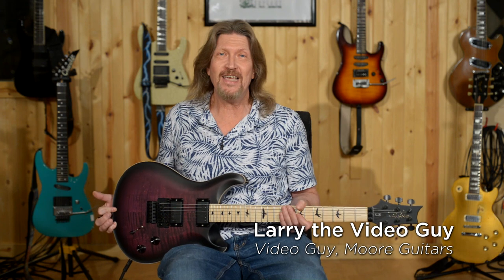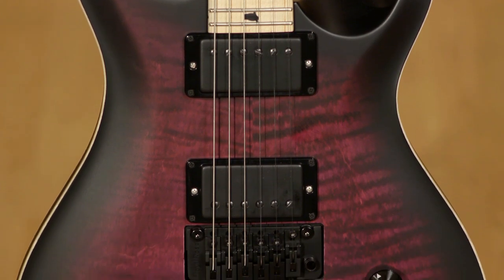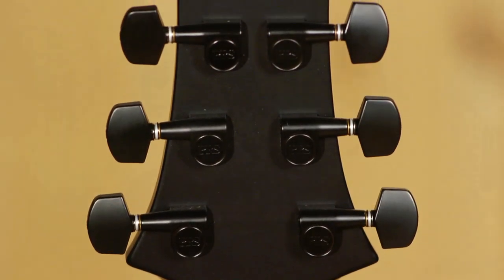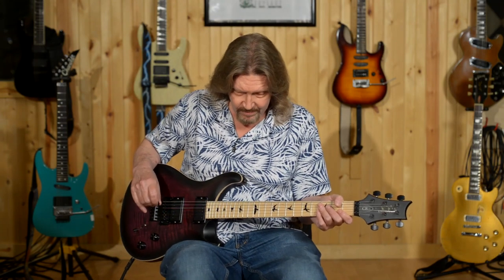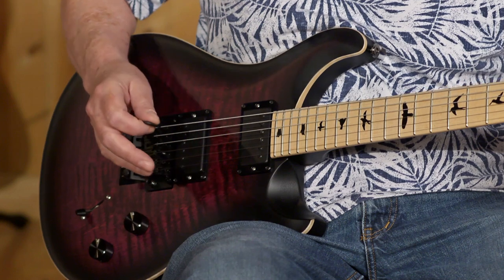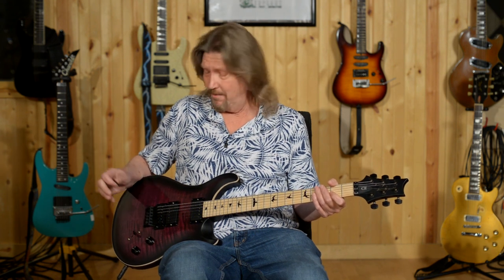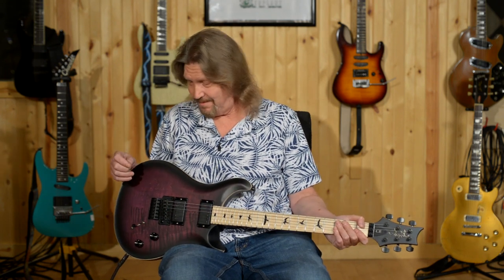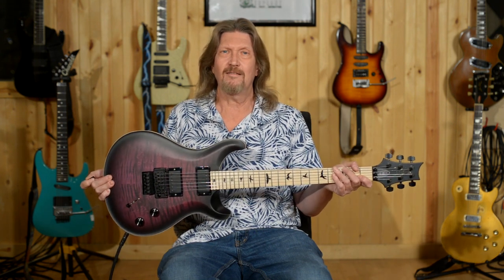PRS Dustie Waring CE 24 Floyd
“This model has been the most stable, pleasure-to-play instrument I’ve ever had. I’ve put it through the paces, and it’s made me proud to have my name on it.”

– Dustie Waring, Between the Buried & Me

Today Larry is demoing the 2020 Dustie Waring CE 24 Floyd. This guitar is incredible. It has a beautiful flame maple top, mahogany back, with a maple neck and fretboard. The neck profile is Dustie Waring's own neck profile, it is based on the PRS Patterened thin, but it is a bit thinner. This is a super guitar.